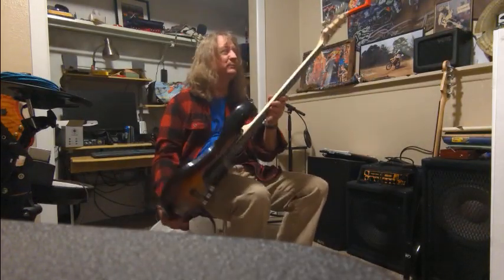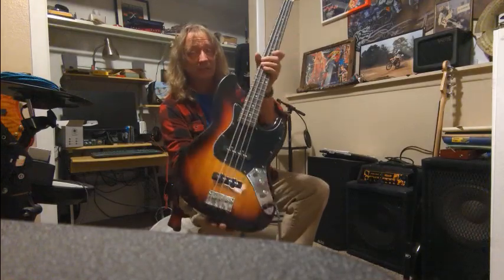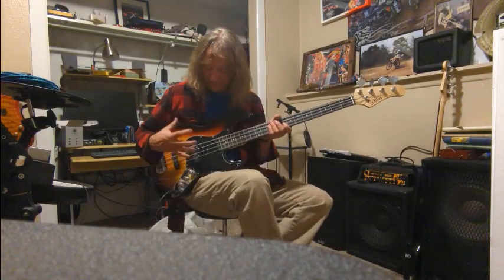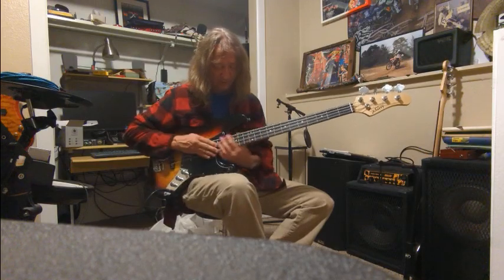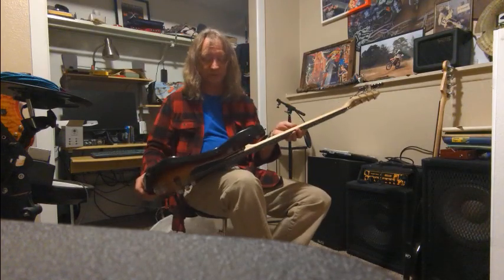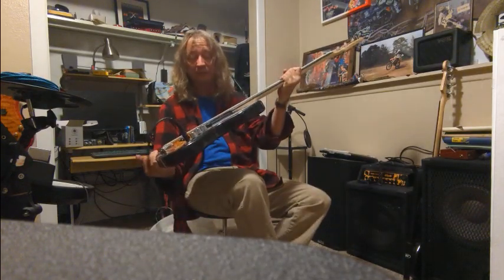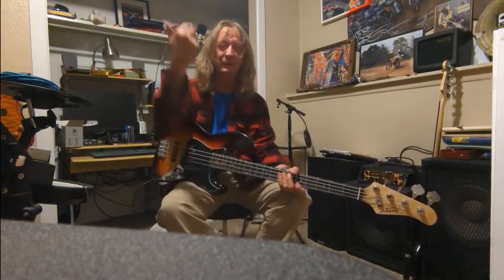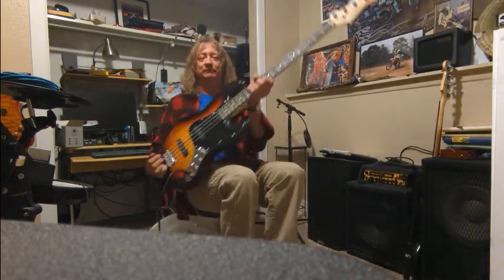Garry Jazz number two: Project Franken-Bass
I got another Garry Jazz.l.. It was stupid cheap and this project may end up sucking. 😆